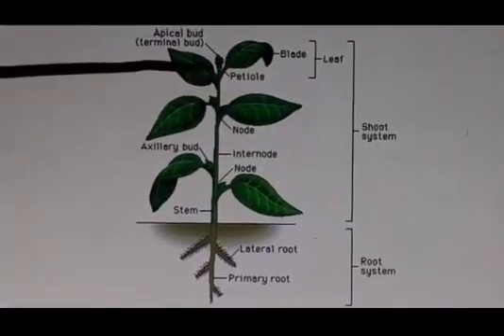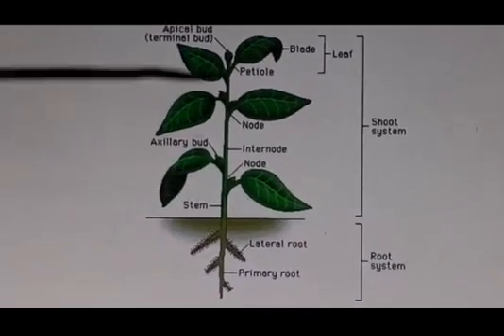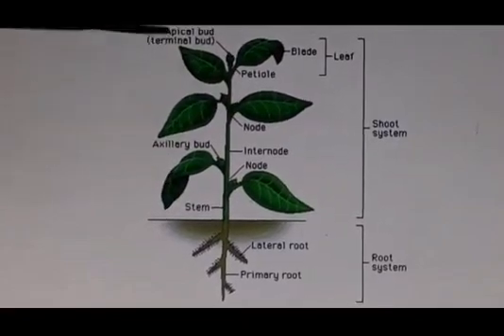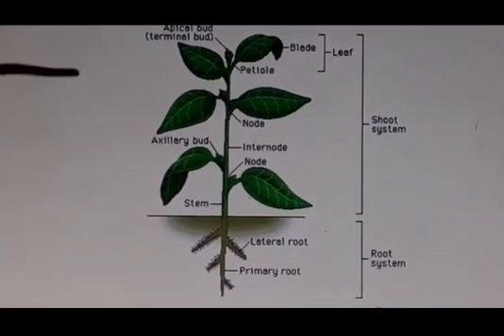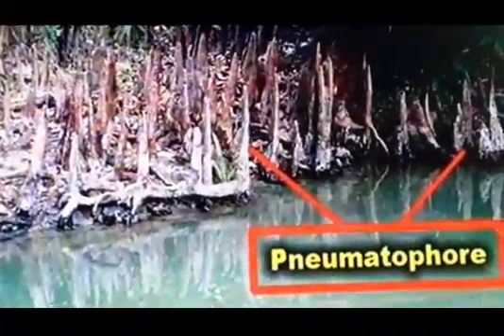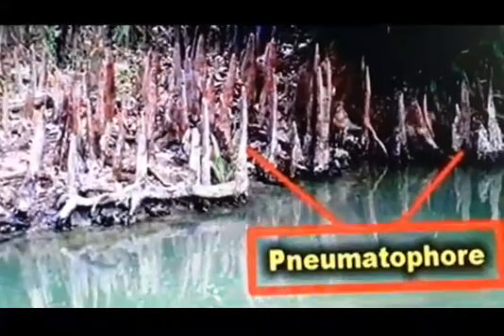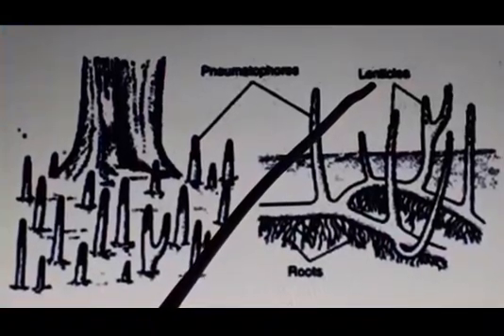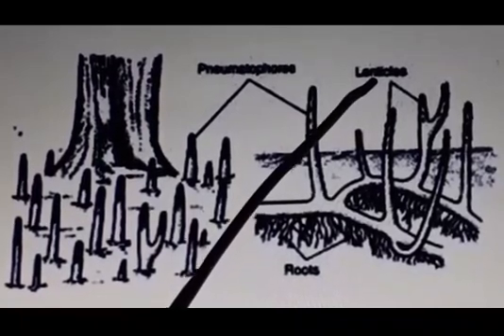Pneumatophores/Breathing roots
Information about Pneumatophores also called Breathing roots.